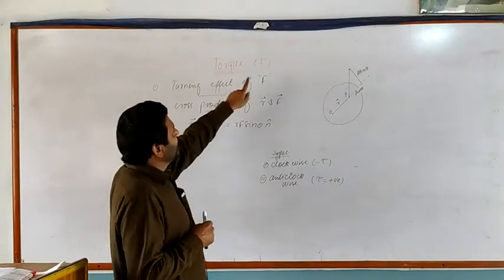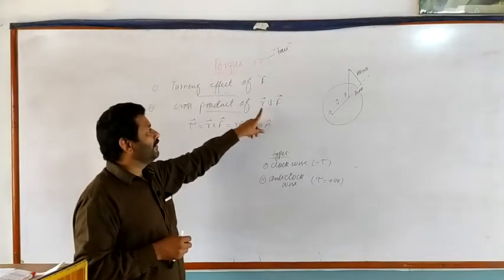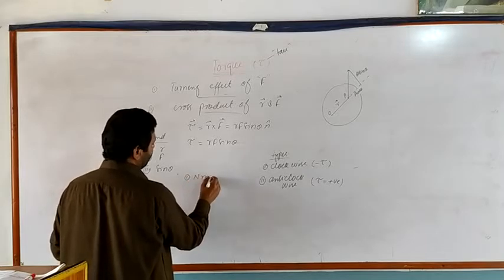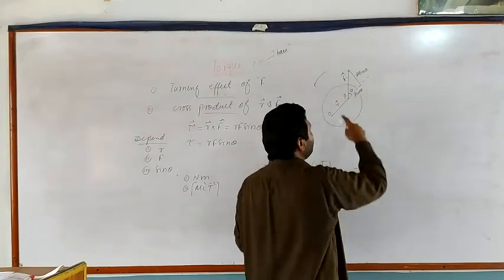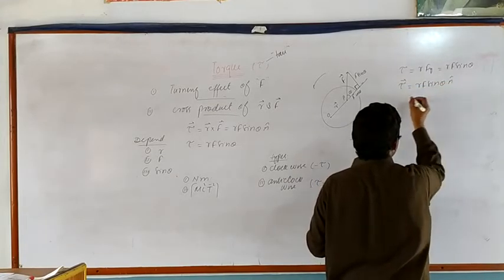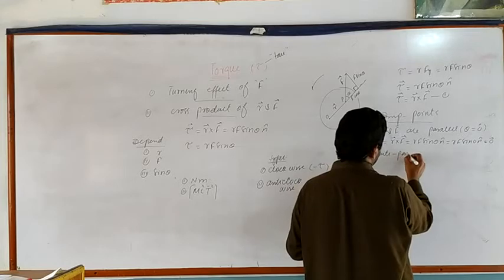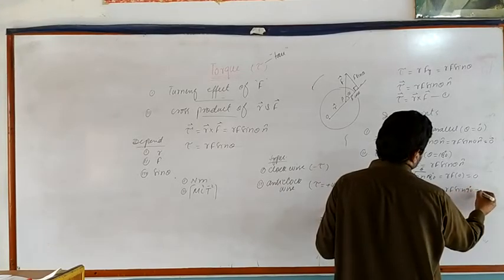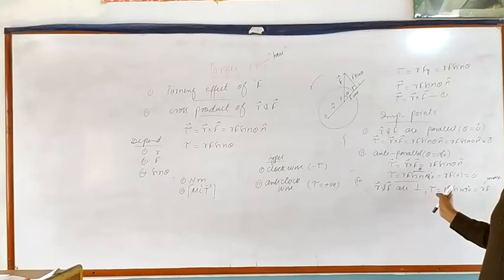Physics Lecture 8